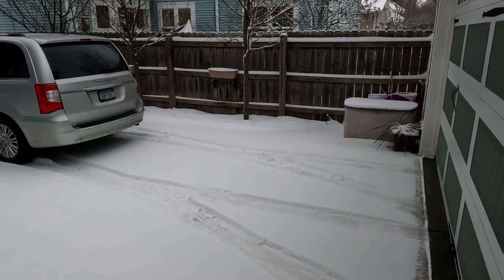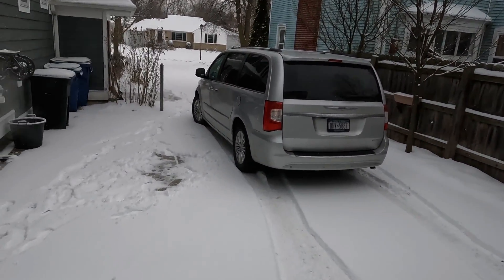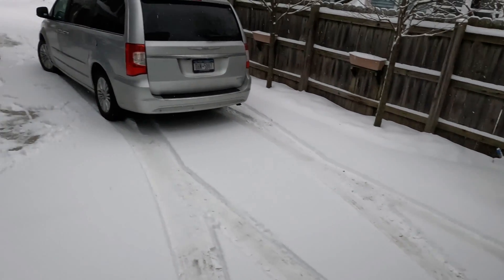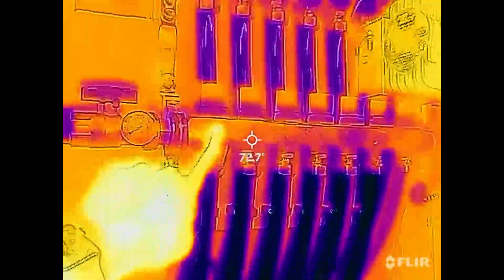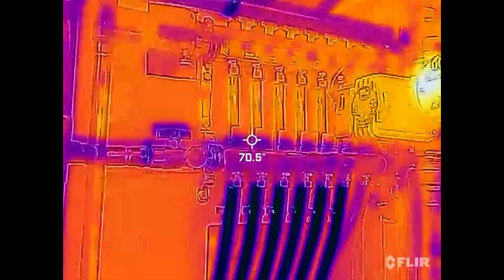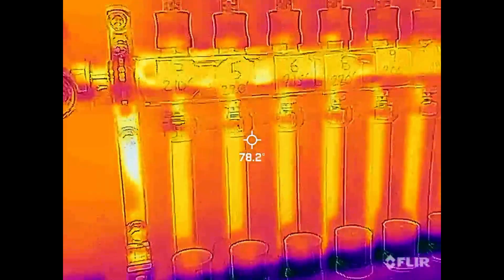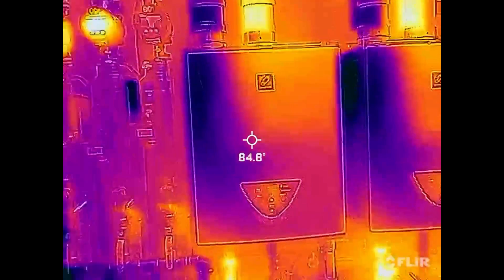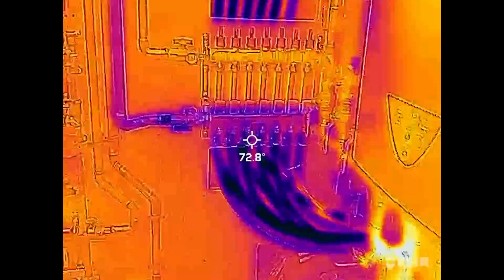Waking Up To 2" of Snow on the Heated Driveway - Let's Melt it Away! // Snowmelt Timelapse 1-27-23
In this video we awoke to approx 2" of snow on the driveway, so I activated the Heated Driveway Snow Melt System to melt it off at 7 AM.  By 4PM the slab was completely dry and the system was shut down at 6 PM.

Chapters:
00:00 - Intro
01:55 - Startup
02:21 - Thermal Imaging
06:21 - Time Lapse
09:45 - Stats & Outro

The following items were used in this video:
FLIR One Pro LT iOS Thermal Camera
Hikvision DS-2CD2387G2-LUS/SL

For a complete list of items I’ve used to build the driveway and several other of my DIY projects, please

If you’re new to my channel and want to follow this project from the beginning (in order, regardless of upload date), check out my Heated Driveway / Snowmelt playlist which can be found

Products I used to build the system:
-3" Diversitech Concentric Vent Kits (2)
-100 Plate Flat Plate Heat Exchanger 400,000 BTU's
-1 1/2" Epoxy Coated Copper Tube Split Ring Extension Hangers (10)
-1" Epoxy Coated Copper Tube Split Ring Extension Hangers (20)
-1" Swing Check Valves (5)
-10"x8" ABS Plastic Dustproof Waterproof IP65 Junction Box

Tools I used to build the system:
-12" Adjustable Wrenches (2)
-14.1 oz Bernzomatic Pre-Filled MAP-Pro Gas Torch Style Cylinders (2)
-9'' x 12'' Welding Pad Protector, Carbon Felt Torch Soldering Heat Shield, High Temp Flame--Resistant Fabric, Plumbers Pad